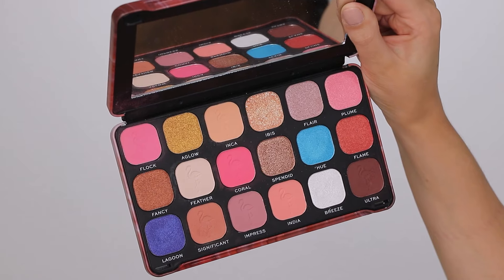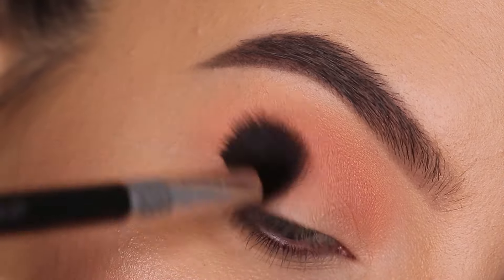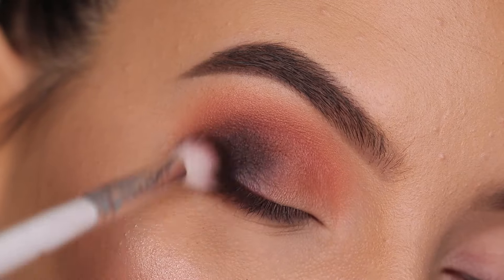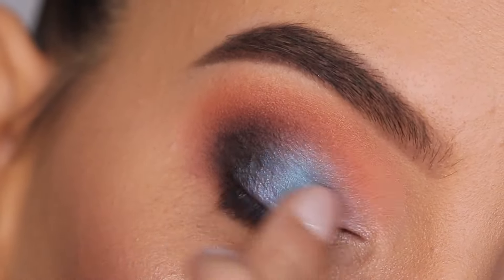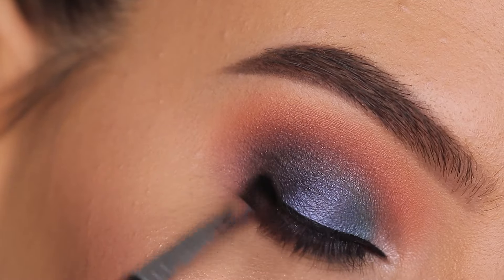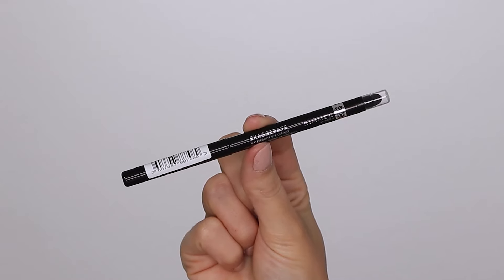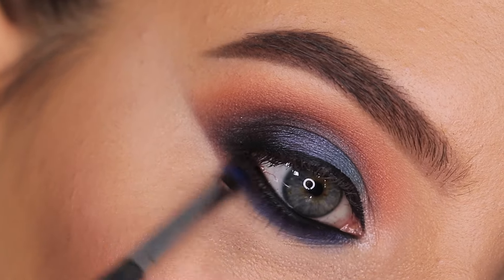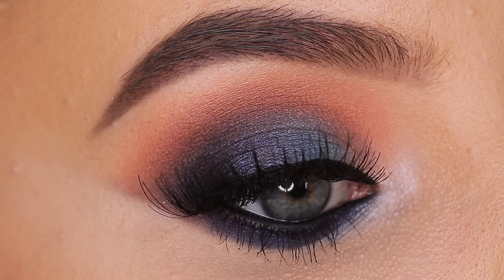Drugstore Smokey Blue Brown Eye Makeup Tutorial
► PRODUCTS USED:
⇢ Revolution Flamingo Palette
⇢ Maybelline Studio Gel Eyeliner
⇢ Rimmel 100% Waterproof Mascara
⇢ Rimmel Waterproof Eye Pencil in Waterline
⇢ Annytude Baddie Lashes
⇢ Maybelline Fit Me Concealer
⇢ Catrice Black Eyeshadow

► ABOUT